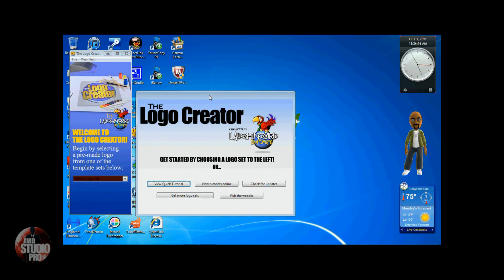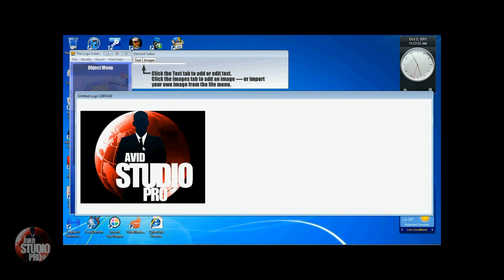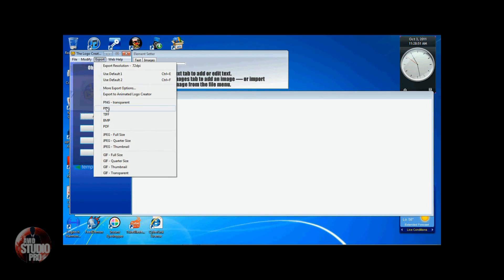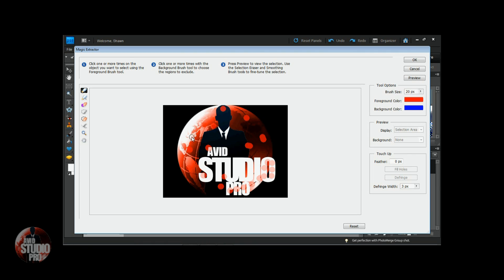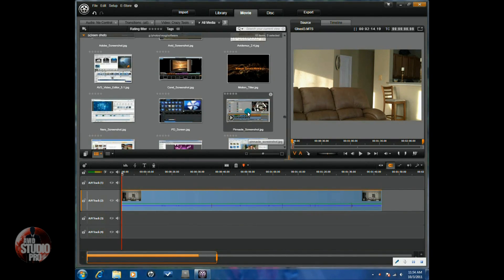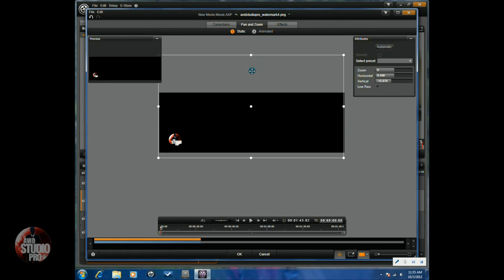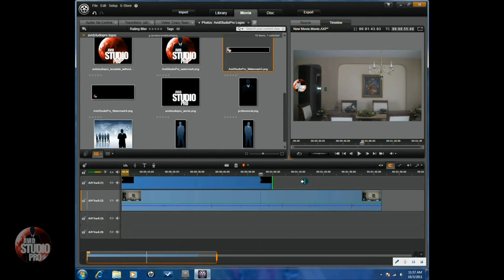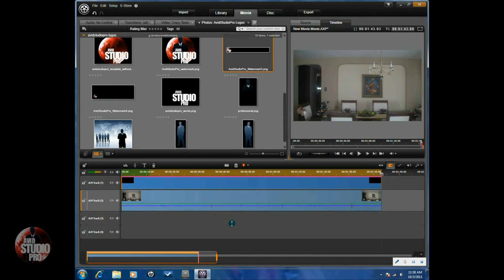Avid Studio & Pinnacle Studio 16 - Logo Watermark Tutorial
This tutorial on how to make a logo watermark with Avid Studio or Pinnacle Studio 16 Ultimate will help you add a logo watermark to your videos using logo creator or Adobe Photoshop Elements 9. It is great for protecting your videos from being used by others without your brand or logo.